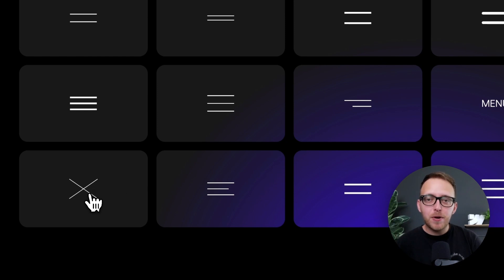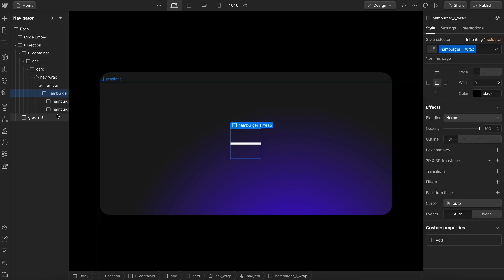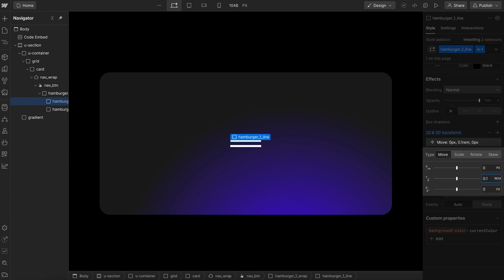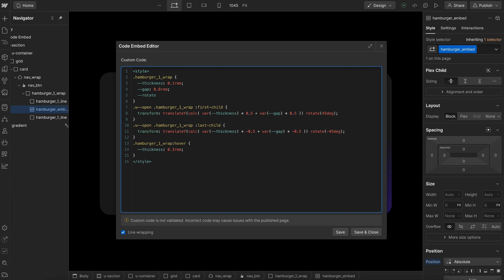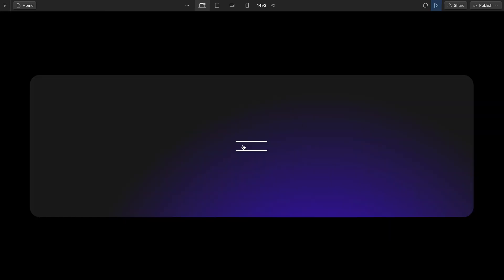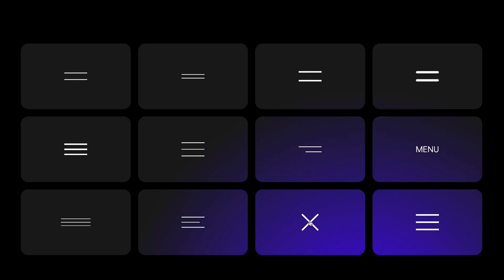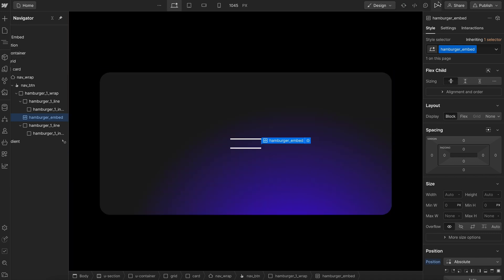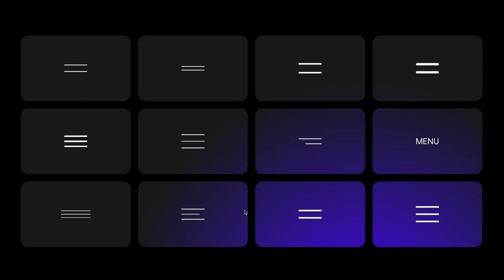Building Hamburger Animations in Webflow